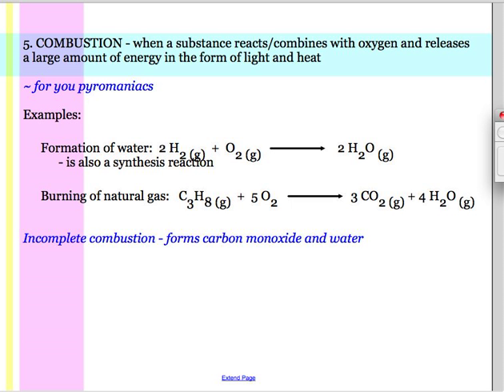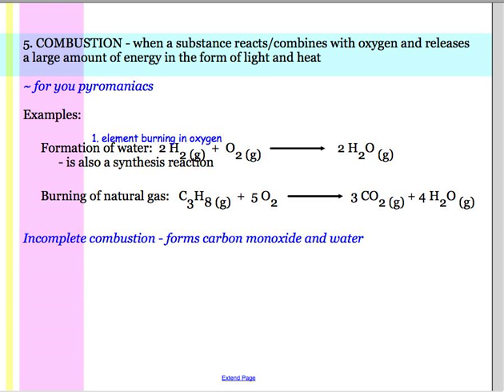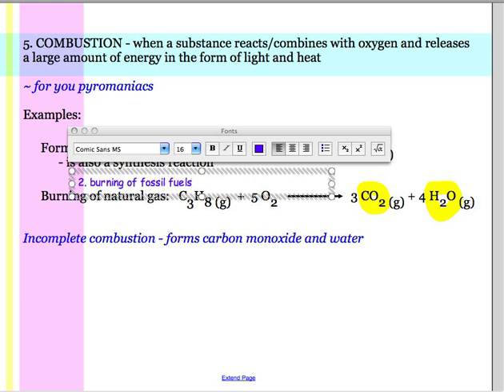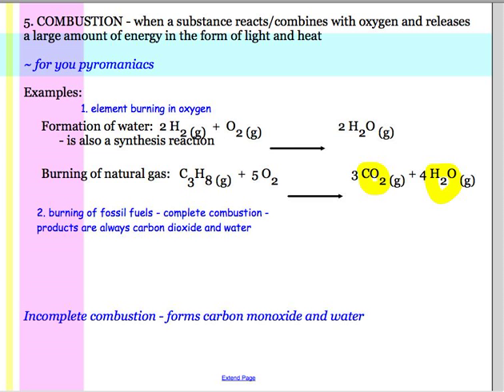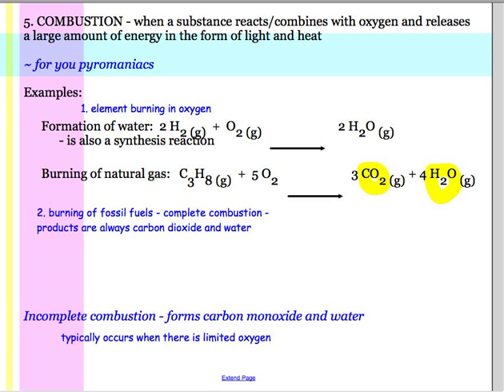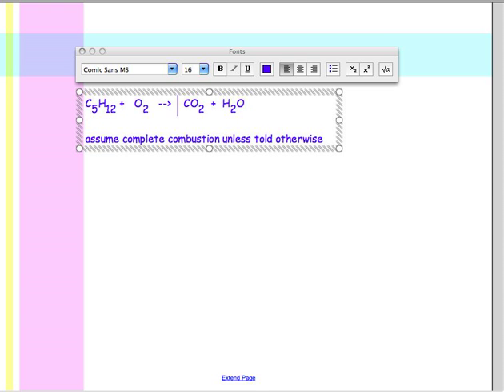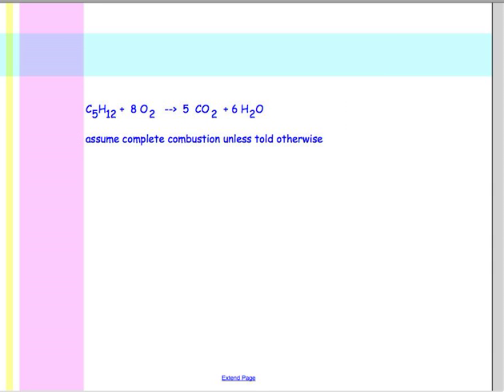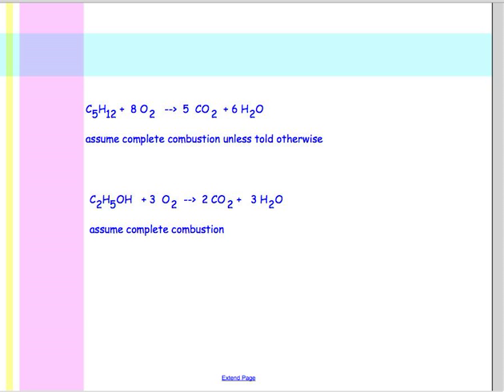Chapter 4 - VIDEO 7 Combustion Reactions